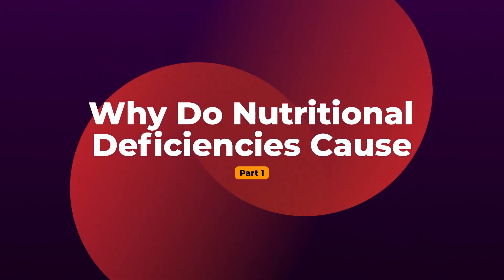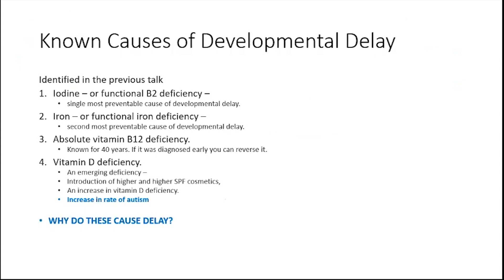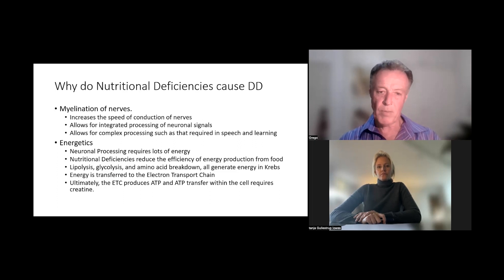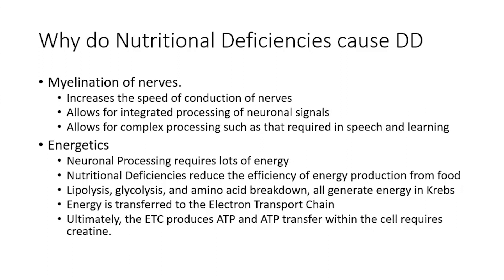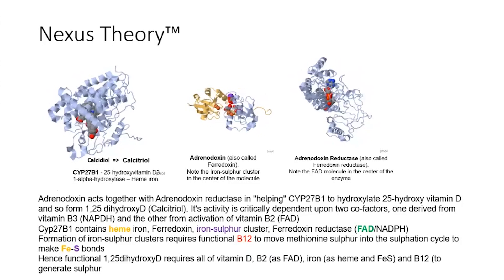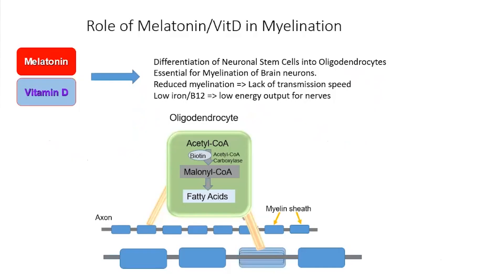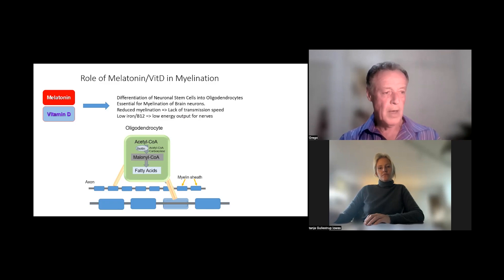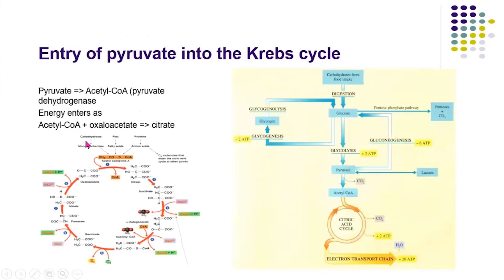Part 1 Why Do Nutritional Deficiencies Cause Autism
Dr Greg Russell-Jones explains the four nutritional deficiencies that have been scientifically proven to cause developmental delay.
Iodine, Iron, B12 and Vitamin D.